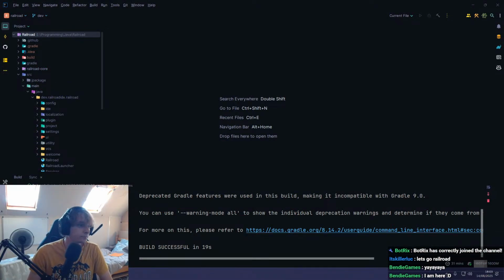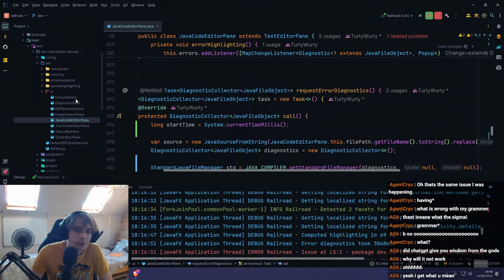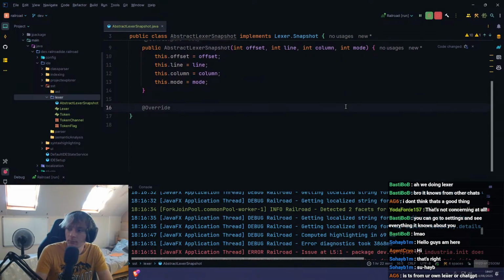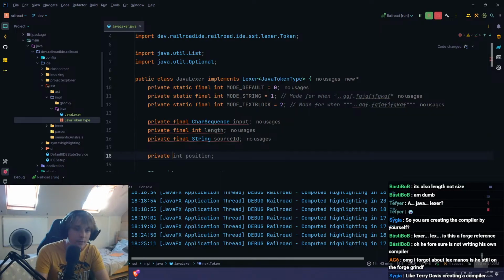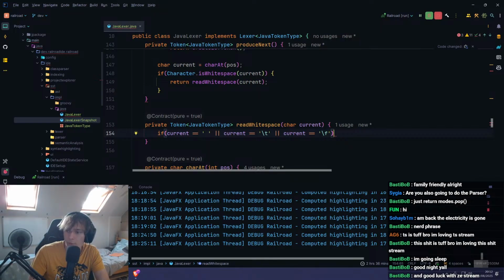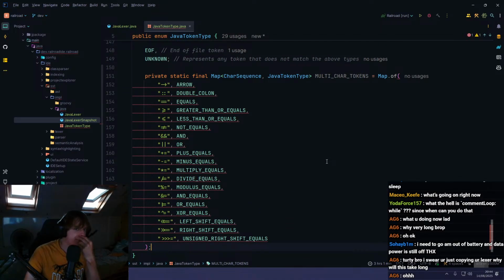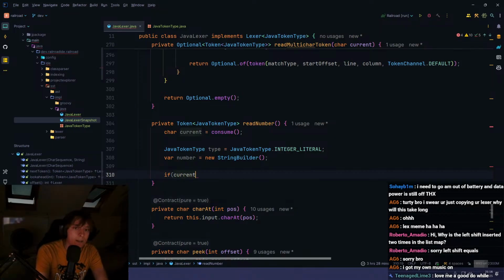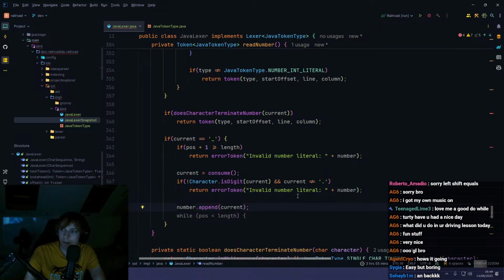Developing a Minecraft Modding IDE - Railroad - Writing a Java Lexer